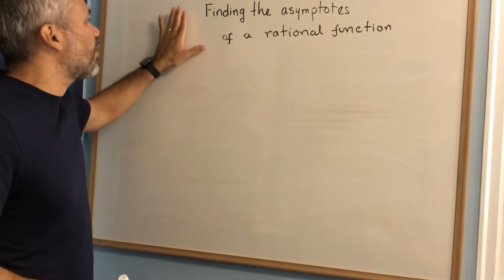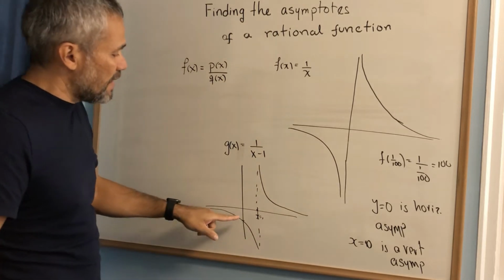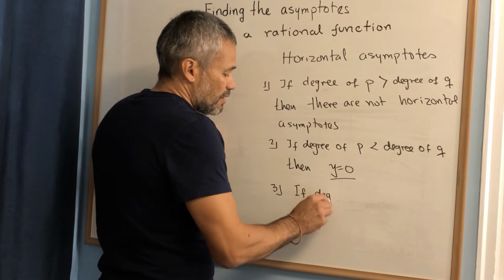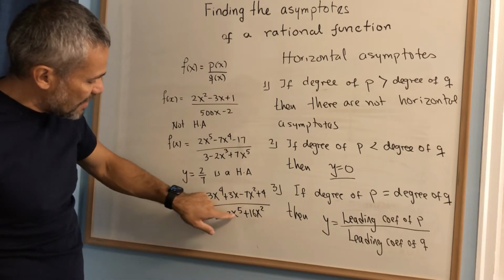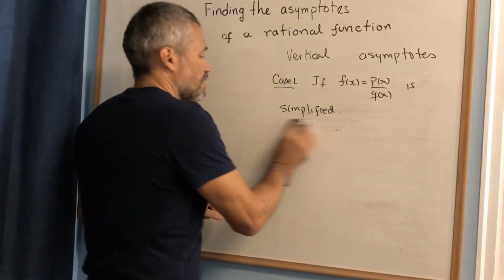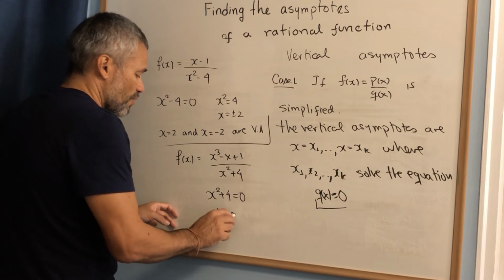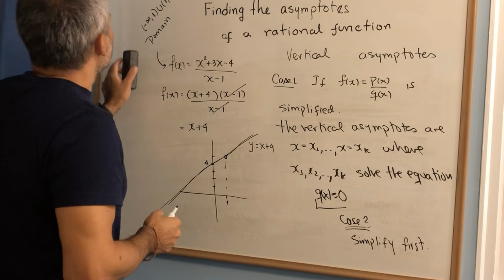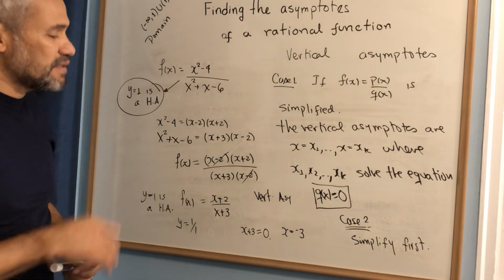Asymptotes of rational functions.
We explain how to compute the horizontal and vertical asymptotes of a rational function.